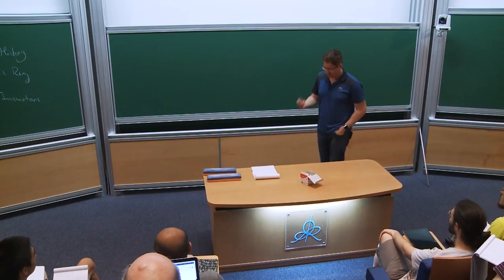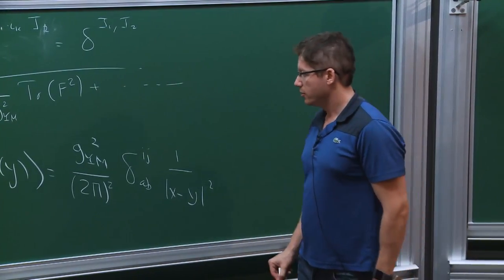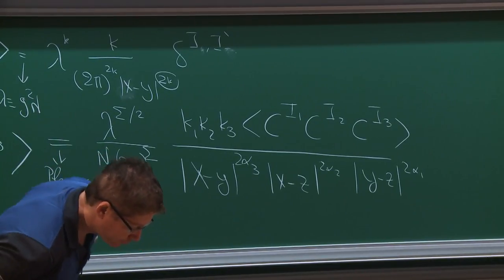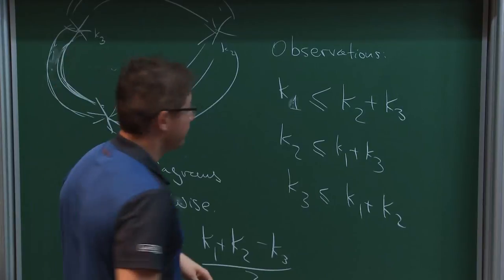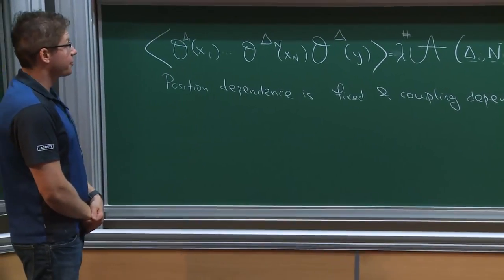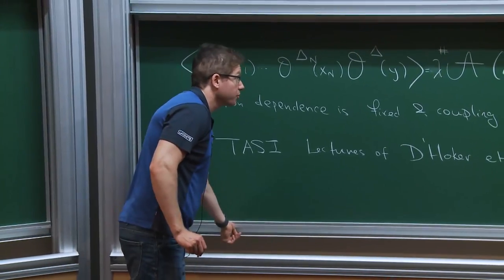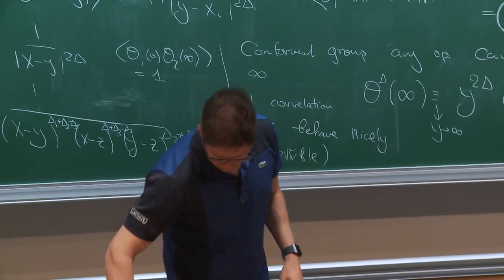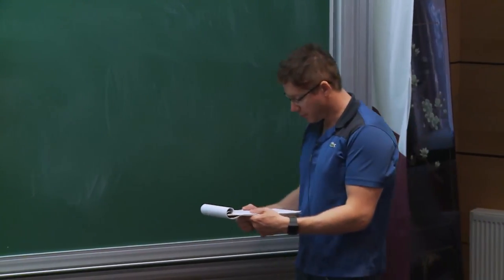Zohar KOMARGODSKI - 1/4 Extremal correlators